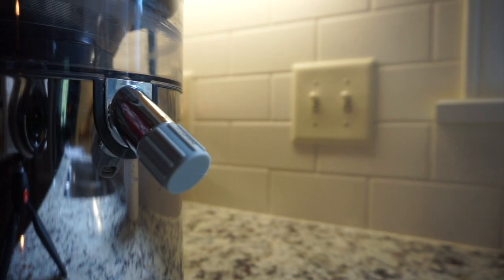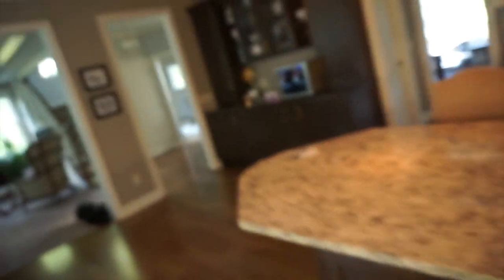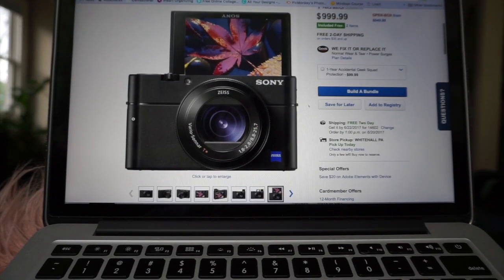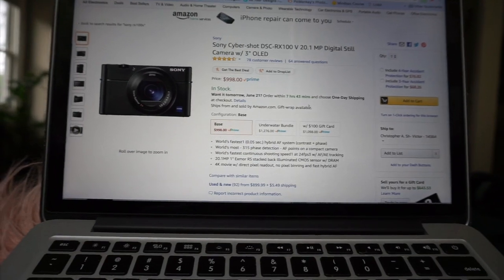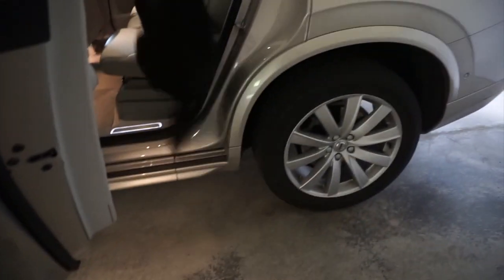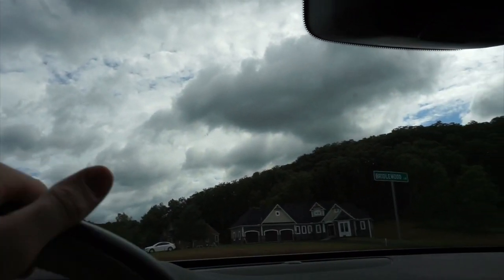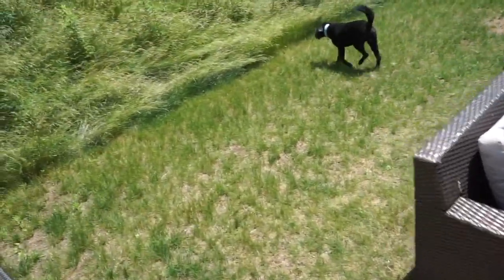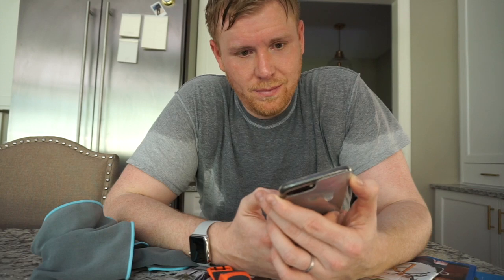Weekday Vlog: Juicing, Cooking, and More!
Hello all! I am so excited to bring you a weekday vlog on a rare day "off." I hope you enjoy it. I did my best to leave most of the products mentioned linked below.
As always, take care of yourself, take care of others, and be kind.

FOLLLOW ME!

Bella Juicer

Laptop Cover

Olly Protein Powder